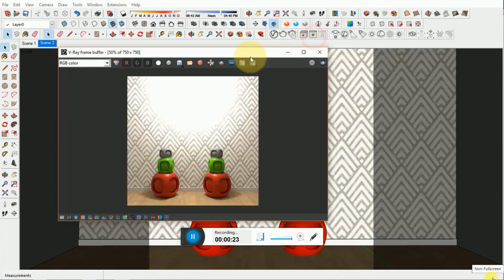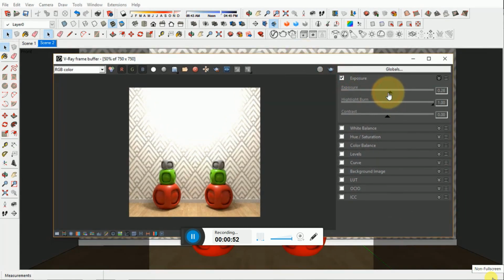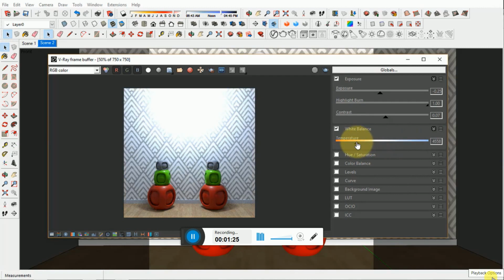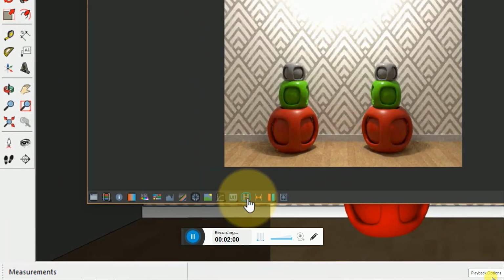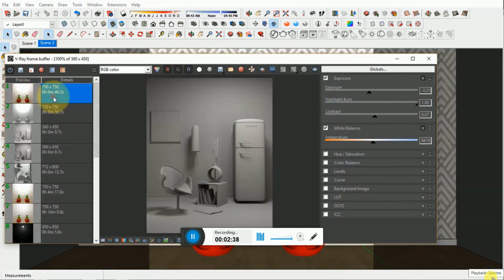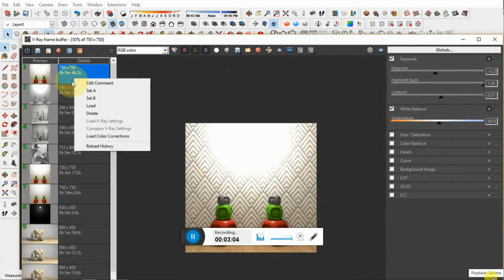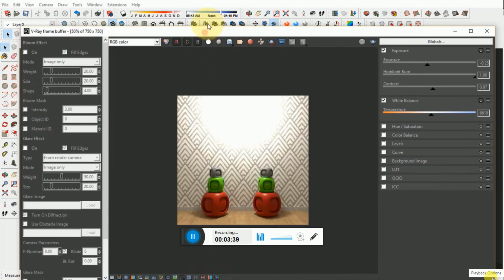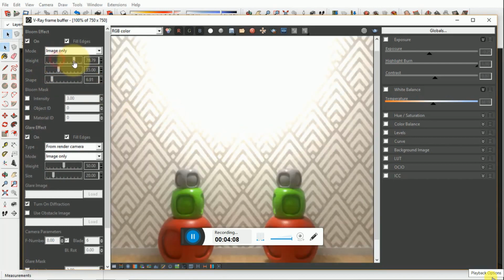6 vray frame buffer